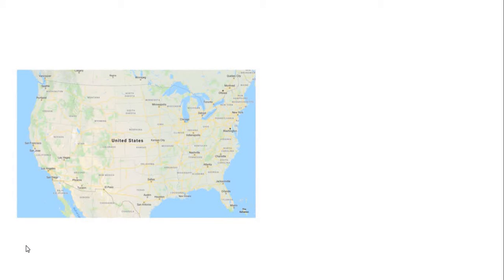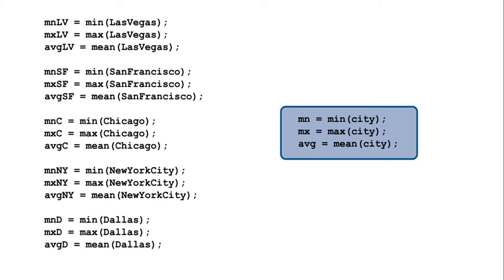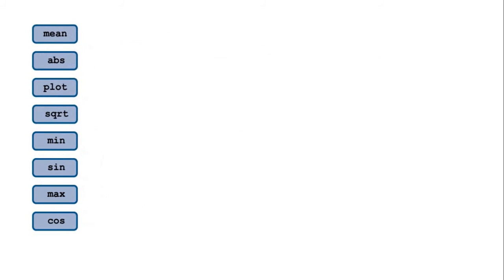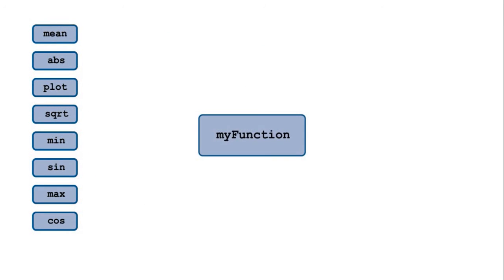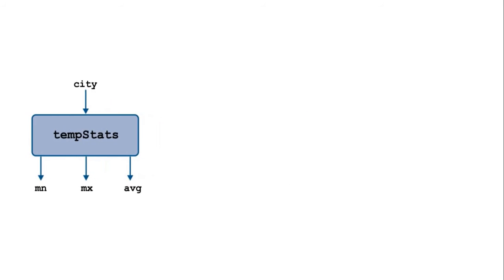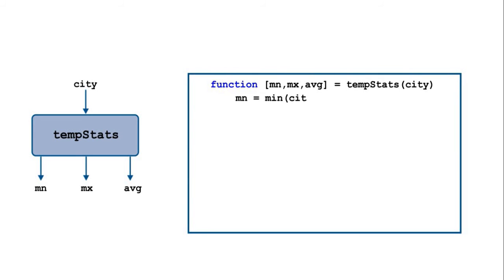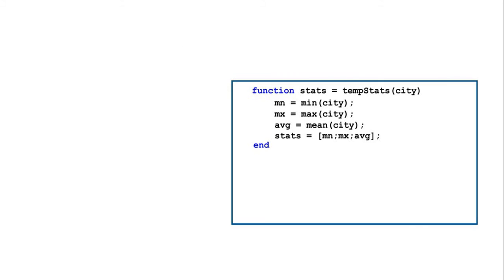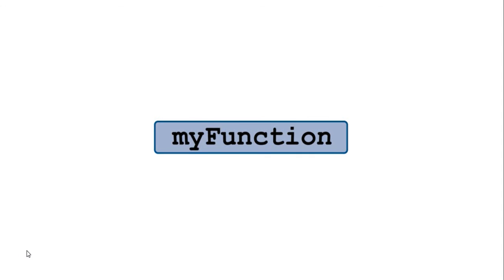function || MATLAB || Fundamental || Tutorials || Beginners